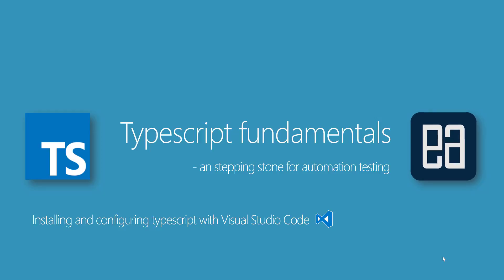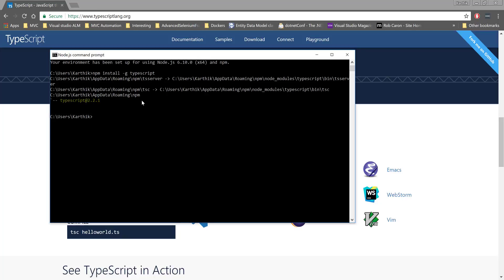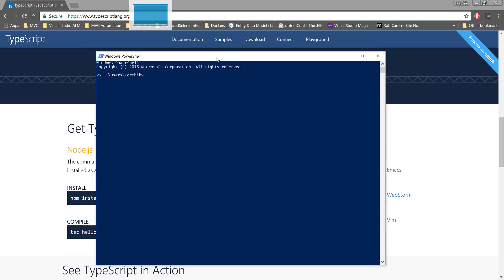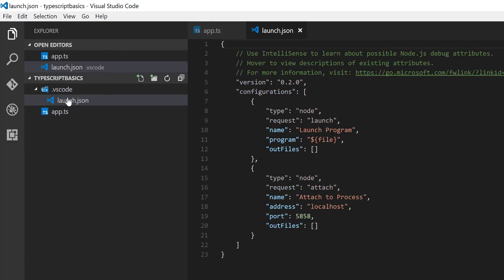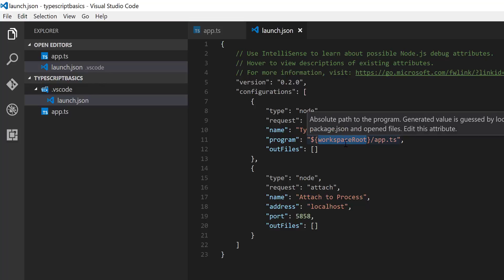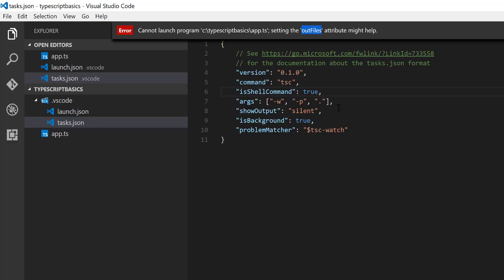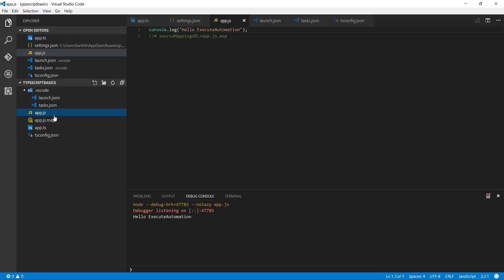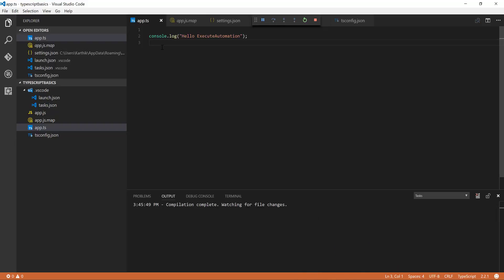Part 2 - Installing and Configuring Typescript with Visual Studio Code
In this video we will do complete installation of

1. NodeJS
2. Typescript
3. Visual Studio Code

And configuring VS Code to run with Typescript for both execution and debugging.